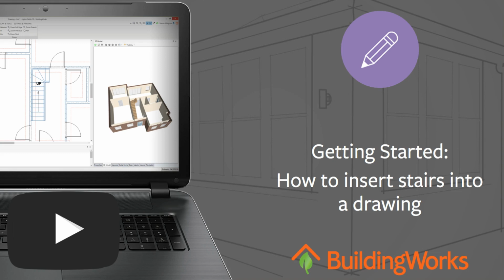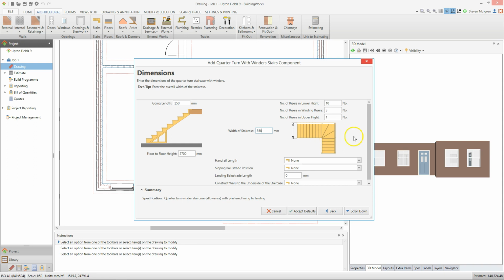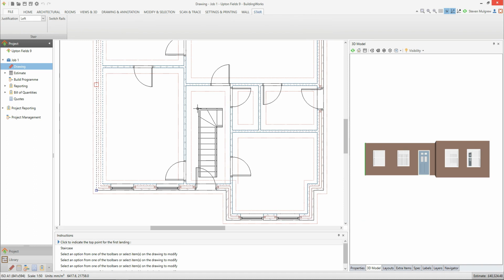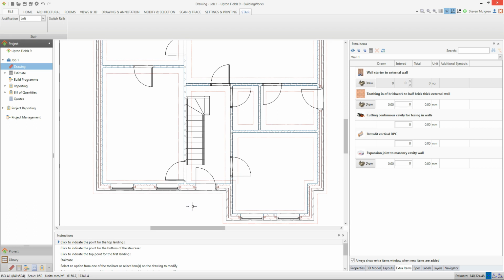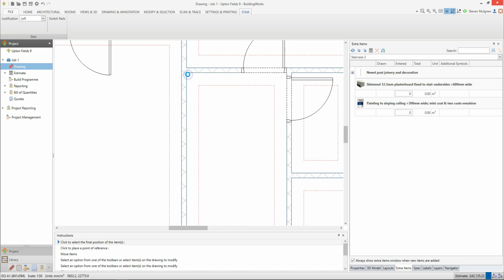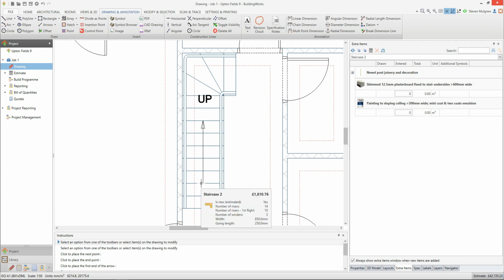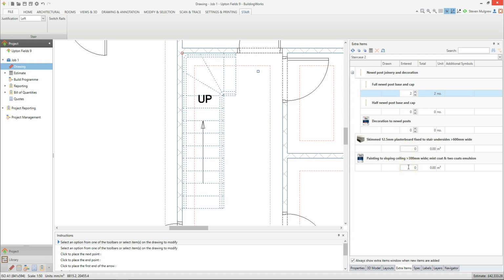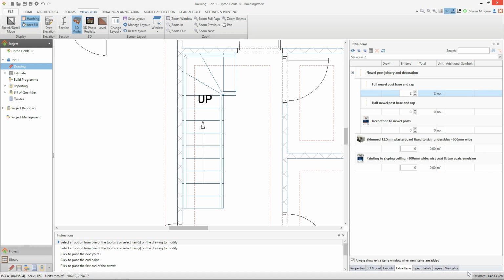Getting Started: How to insert stairs into a drawing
In this short video, Olivia Woodhams, Digital Content Author demonstrates how to insert stairs into a drawing when drawing with the BuildingWorks Drawing Module.